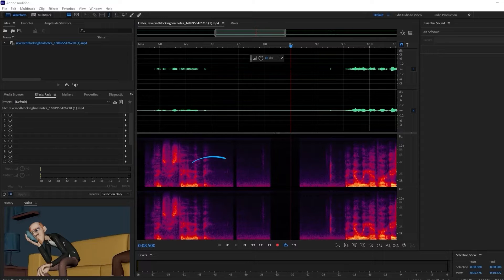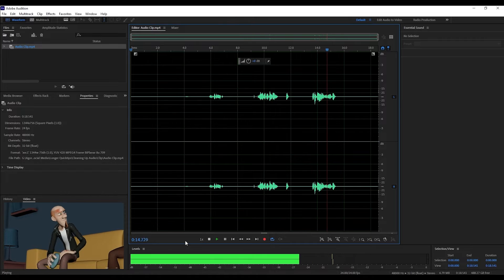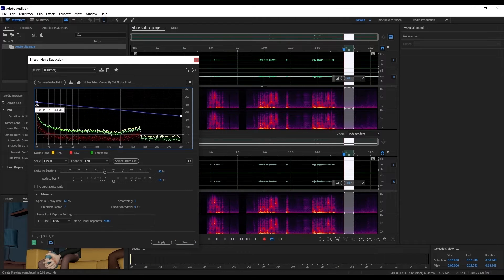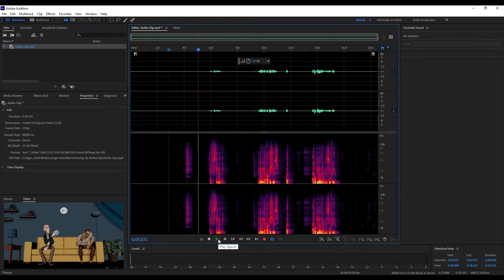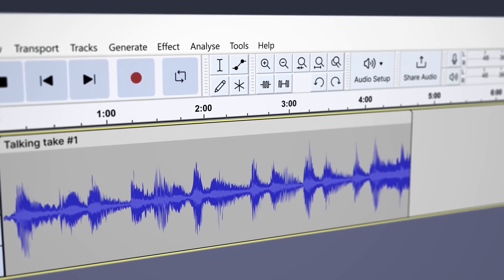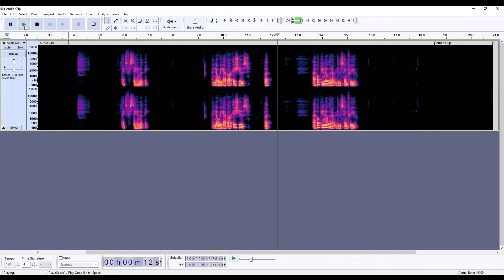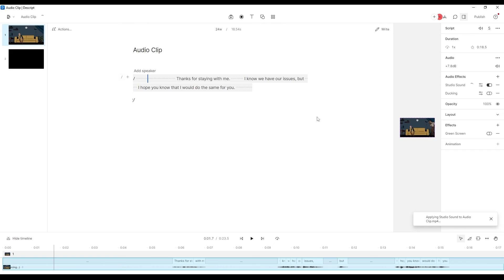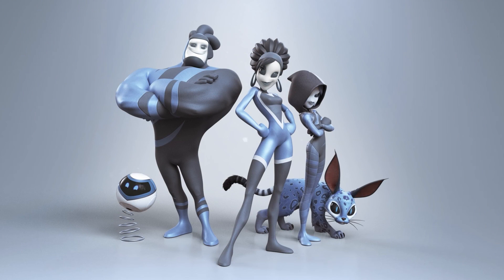🔉 How to clean up your audio (for animators)!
We recently shared a tip from Ilse Zamarripa about why having clean audio in your shot is so important, but we get how daunting that might be to someone who has never done it before, especially with all the different software out there!

So we compared the different ways of doing this using both free and paid software options so you don't have to!